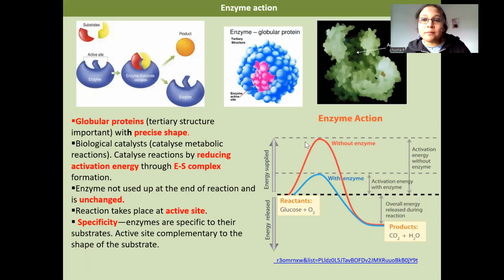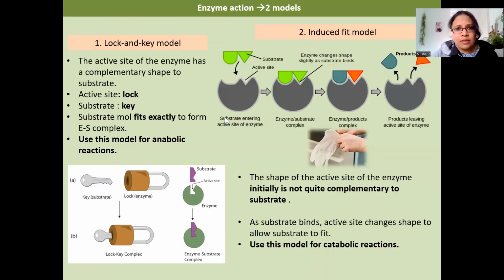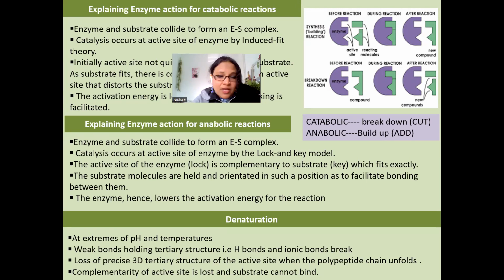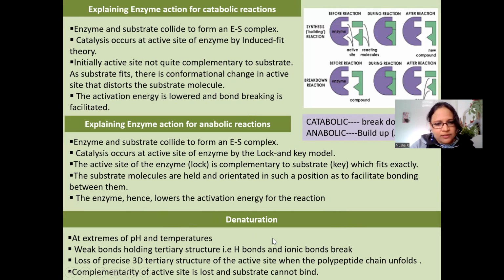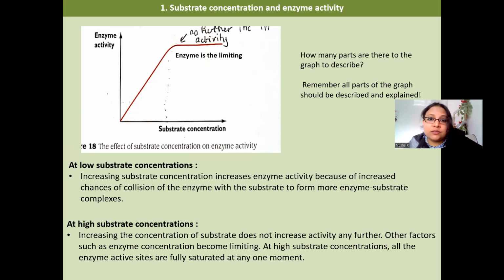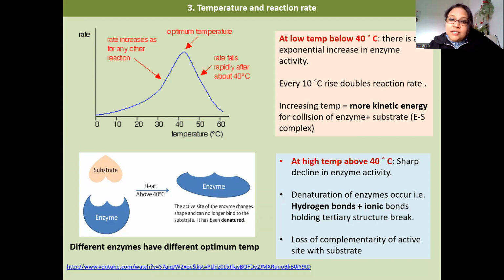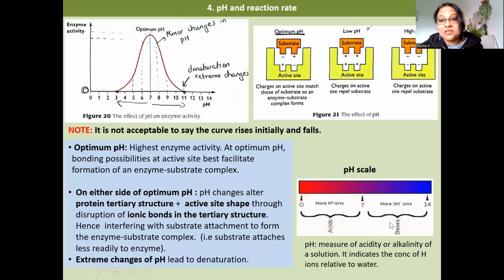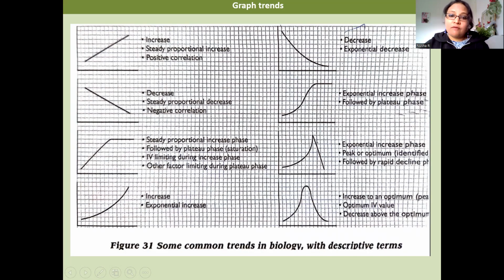Enzyme and factors affecting action / AS level /CCEA Biology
Enzyme action and factors affecting it.
Exam prep and revision
Tutoring CEA Biology AS/ A level